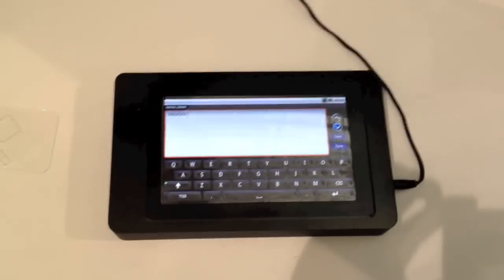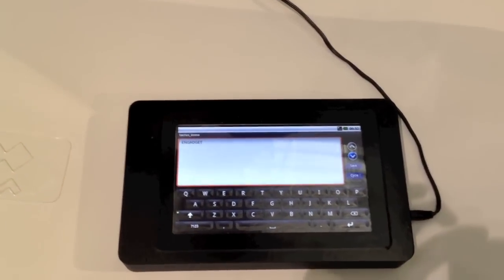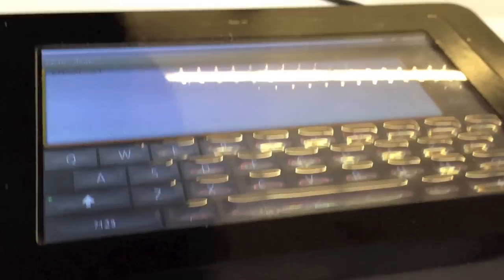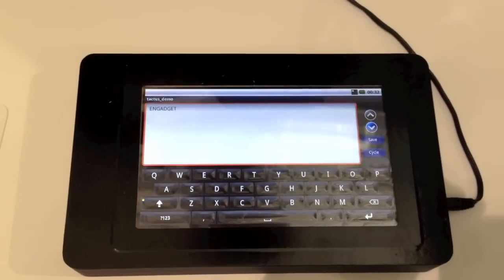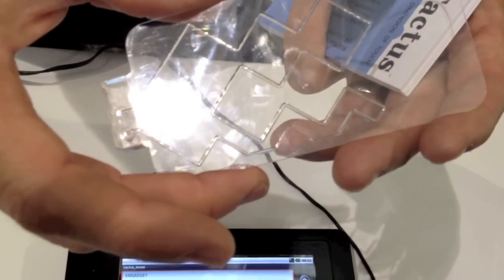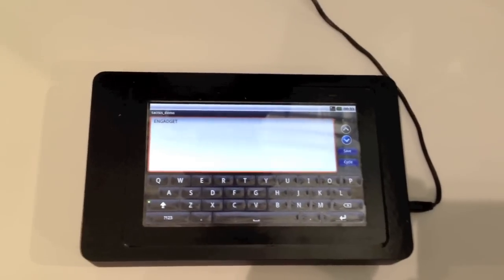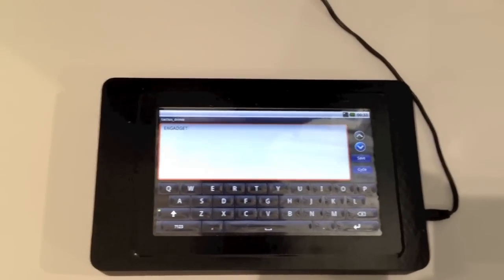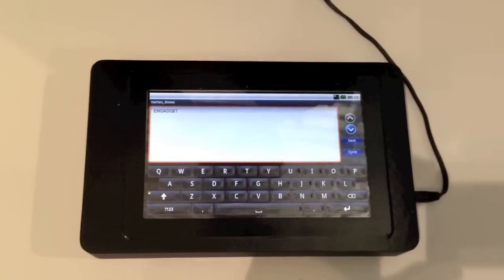Tactus Technology's Morphing Touchscreen Display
Hands on with with Tactus Technology's Morphing Touchscreen Display.